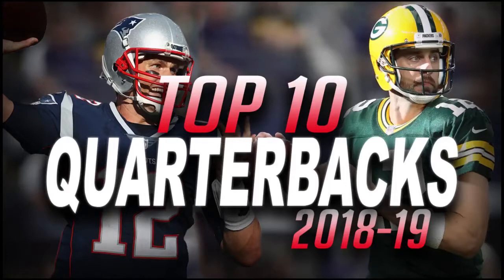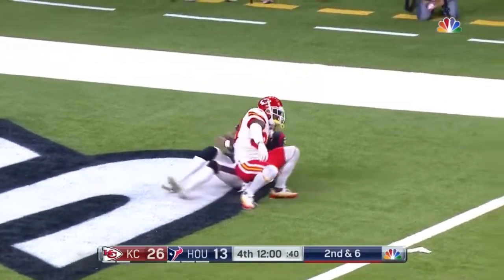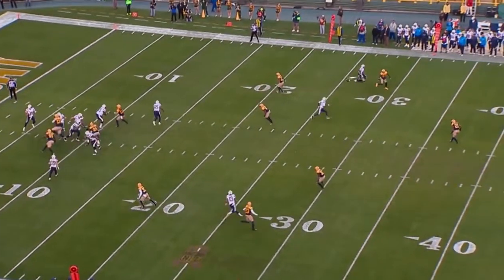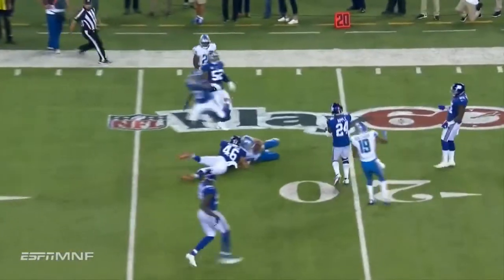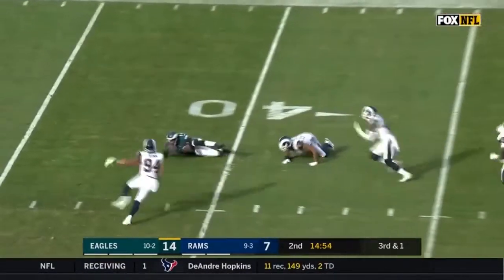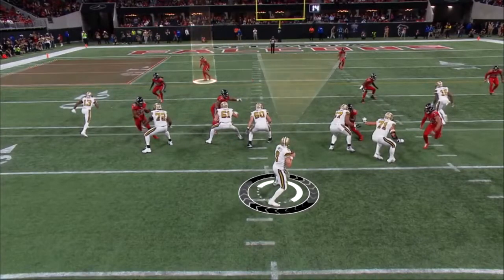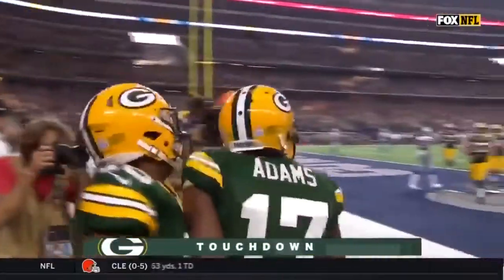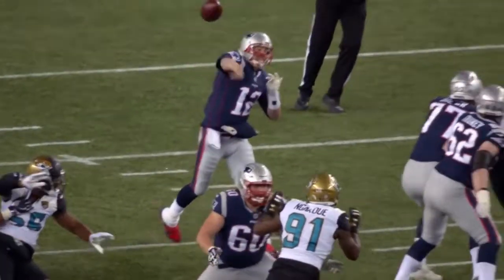The Top 10 Quarterbacks Of 2018:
A Legal NFL Copy Of The Top 10 Quarterbacks Of 2018.